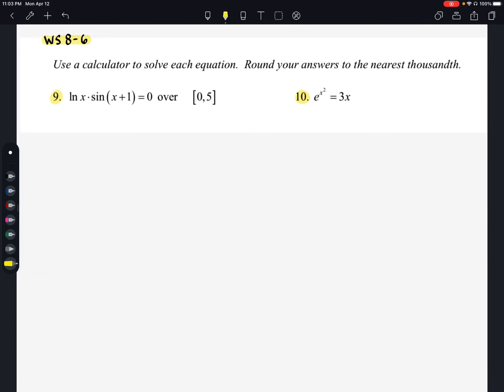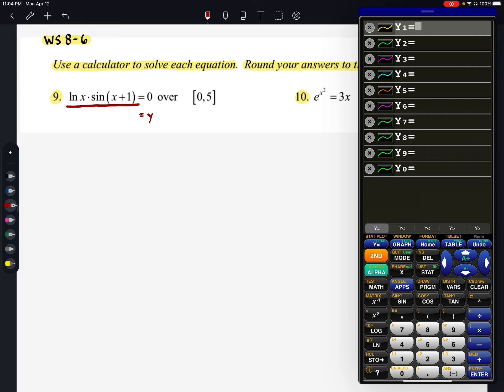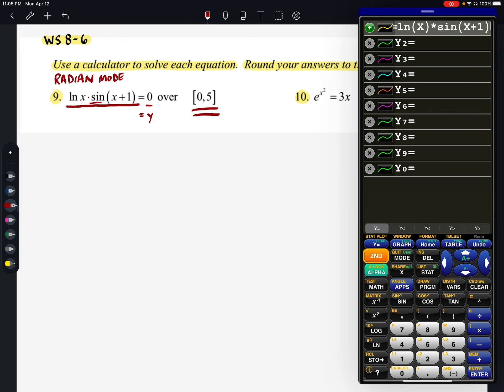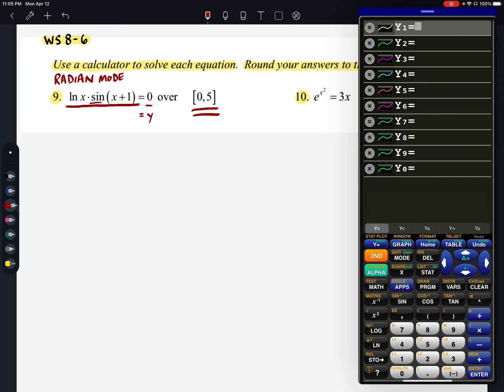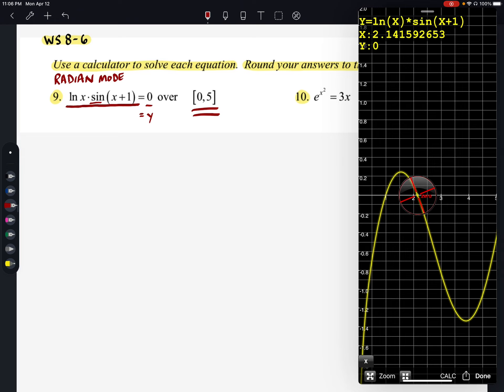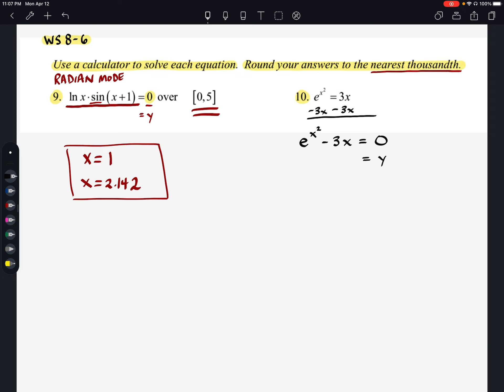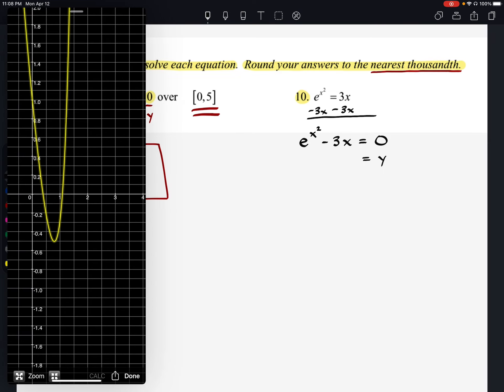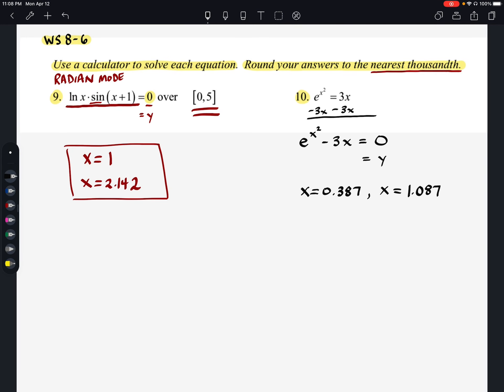HPC WS 8-6 p9-10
Solving complex equations using the calculator